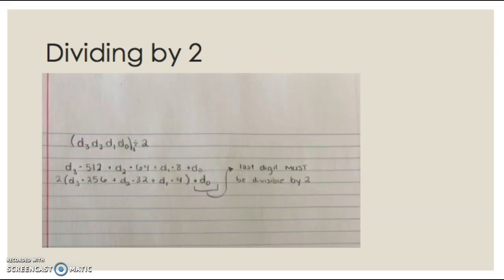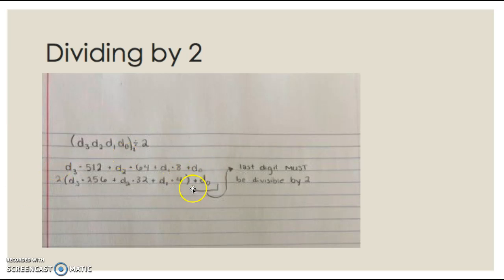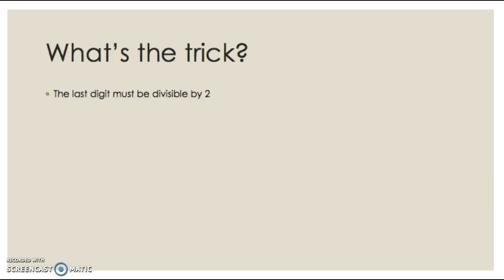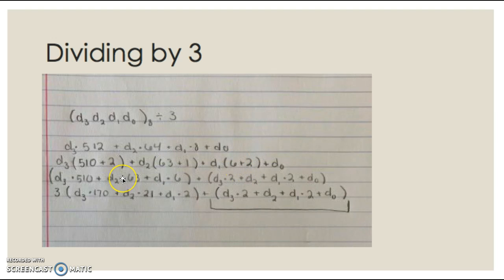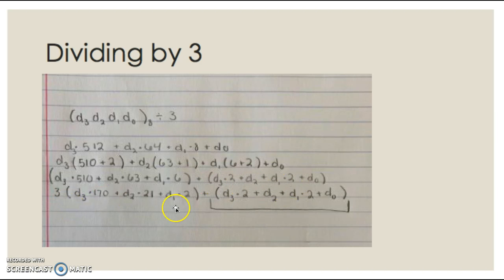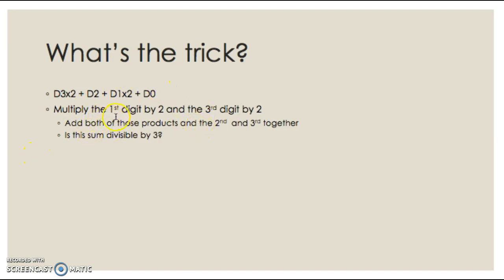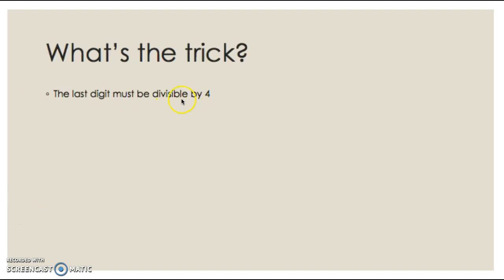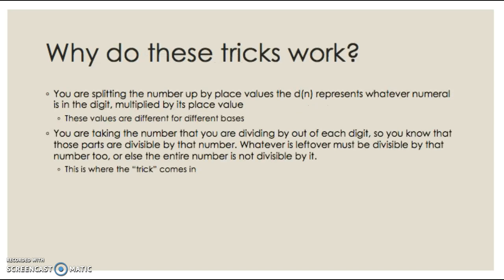Division Tricks-Emma A